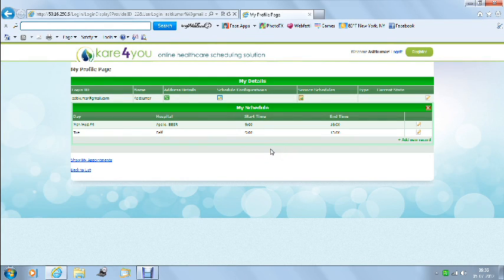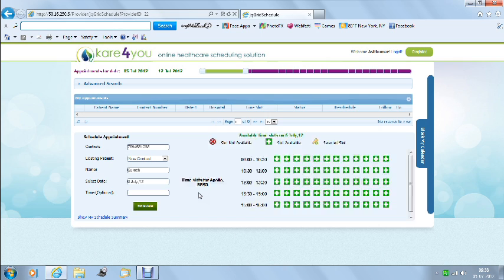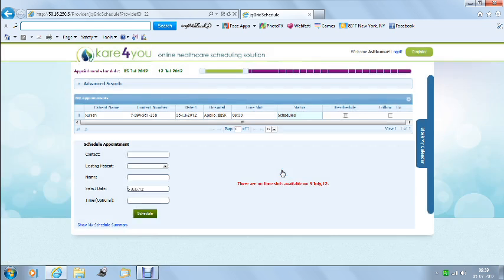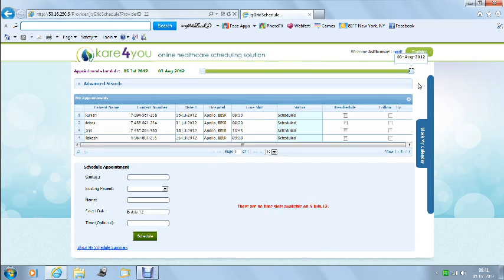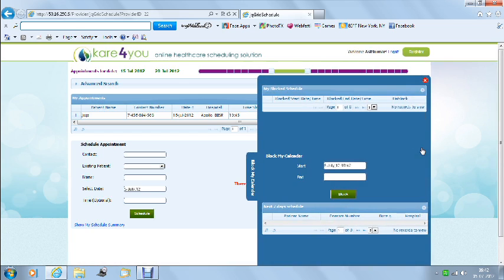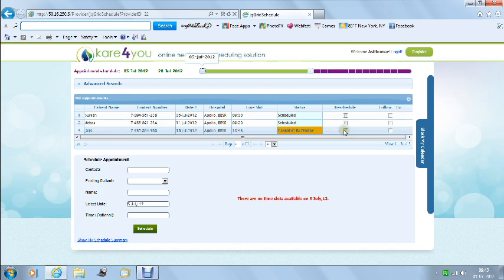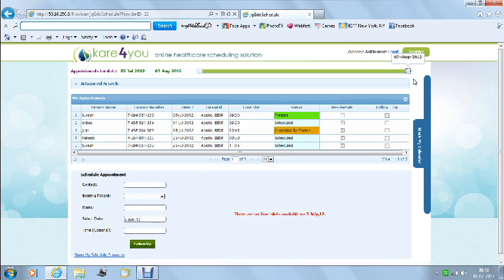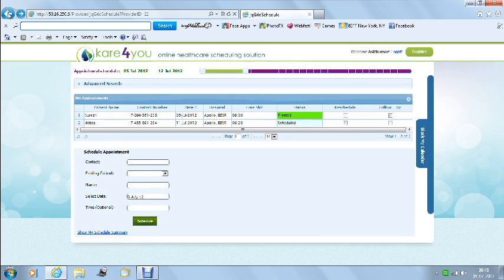Kare4u Scheduling Demo